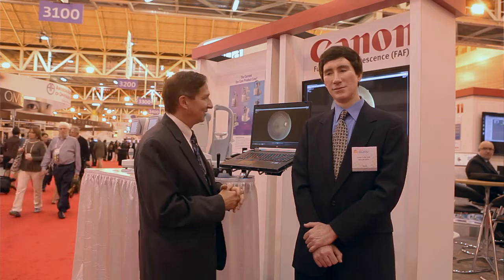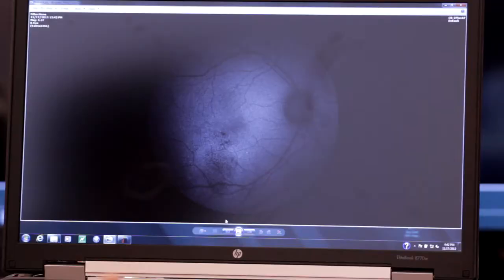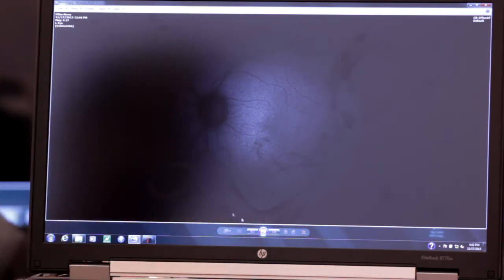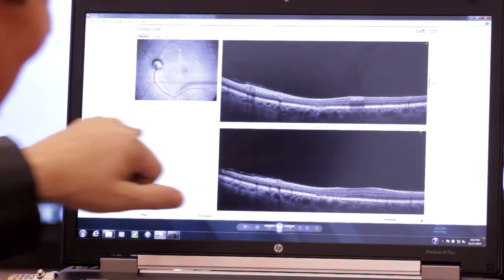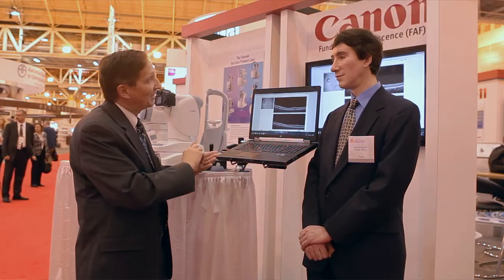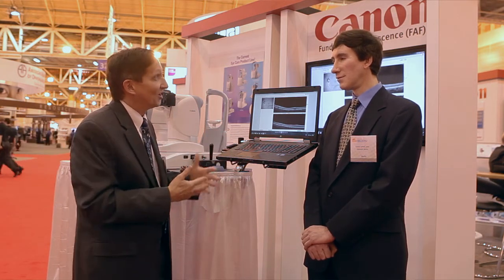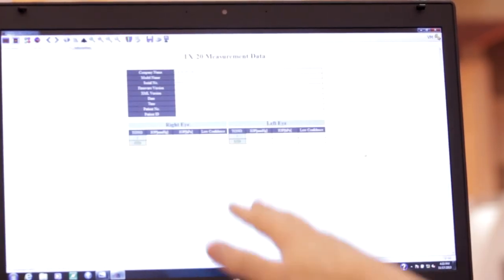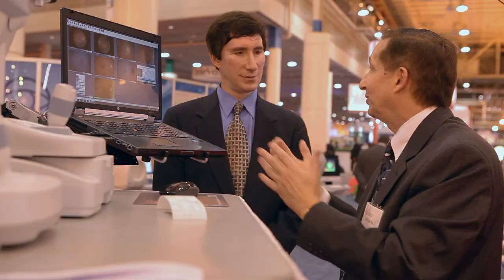Canon Non-Mydriatic Camera Demonstration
The Canon non-mydriatic camera is a safe, highly effective way to view the macula and diagnose and monitor disease